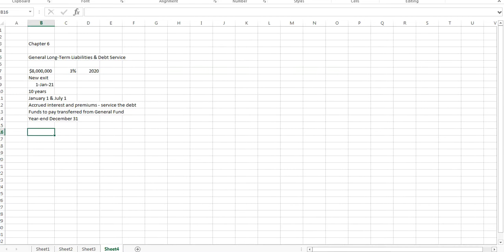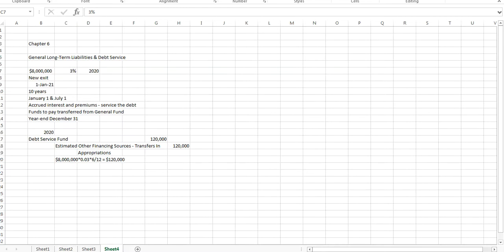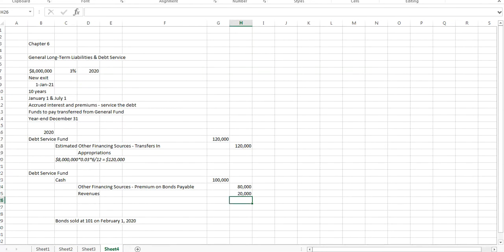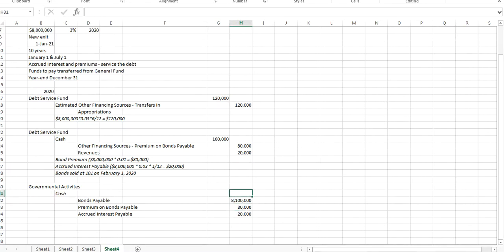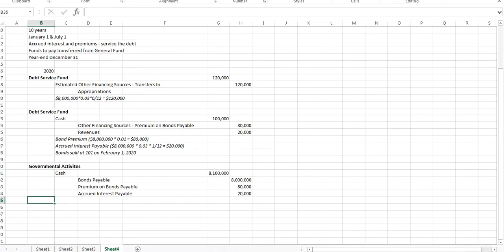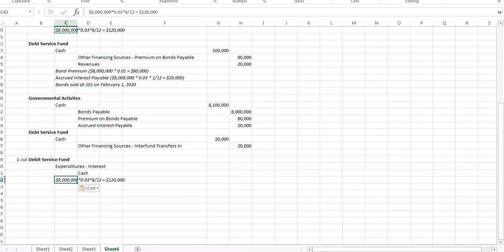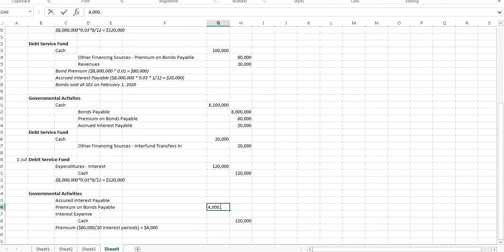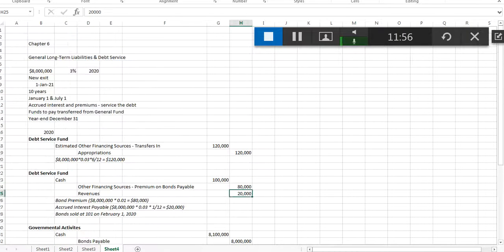ACCT 3713 Chapter 6 Video #1